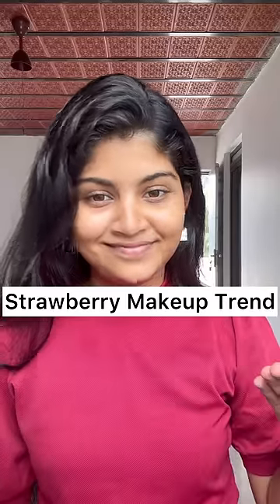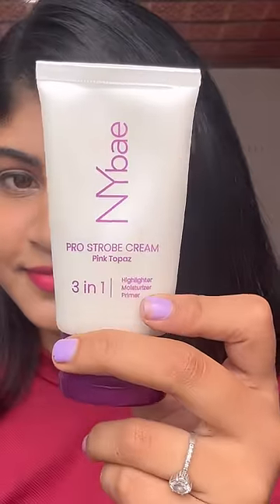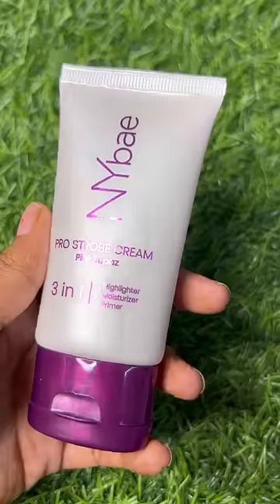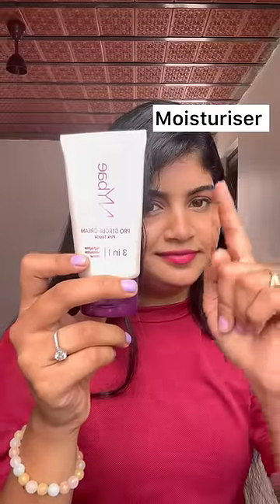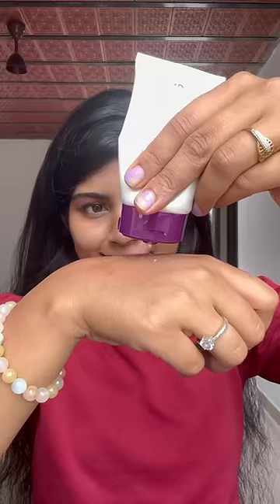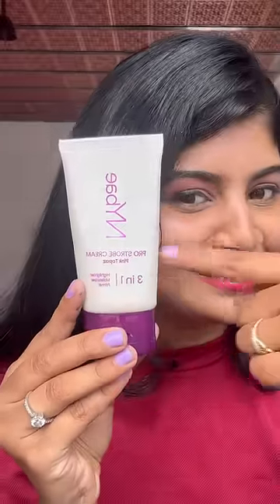Tried this Viral Strawberry Girl Makeup Trend ❤️🍓|| Vlogsofsona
NY Bae PRO Strobe Cream

NY Bae The Big Apple Of My Eyes Kohl Kajal

NY Bae 5 in 1 Lipstick

NY Bae Truly Matte Liquid Eyeliner

NY Bae Eye Love Volumizing Mascara

NY Bae Creme Blush | Moisturizing

NY Bae 3 in 1 Serum Foundation with Primer

NY Bae 4 In 1 Lip Play Liquid Lipstick

NY Bae Matte Setting Spray

NY Bae Confessions